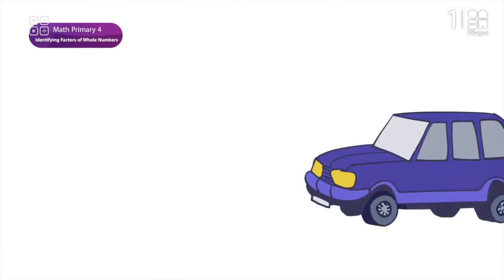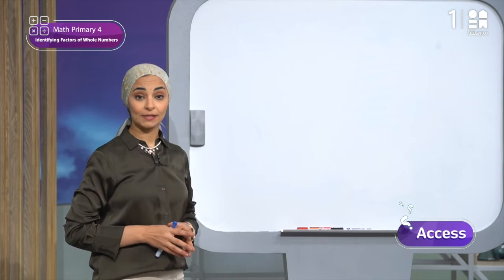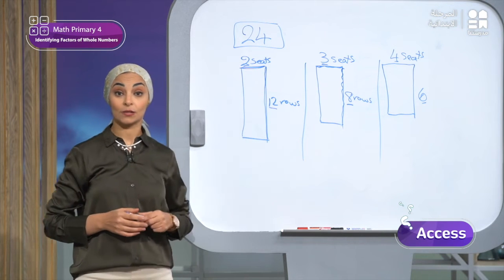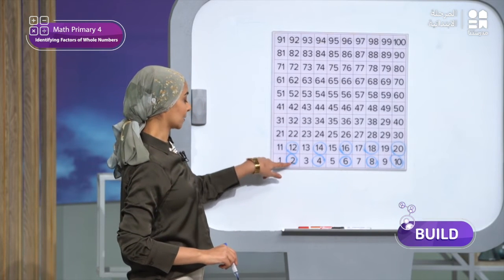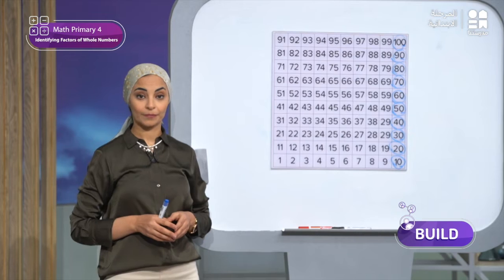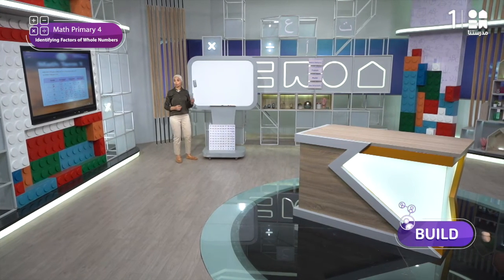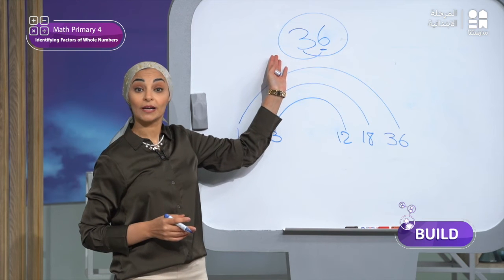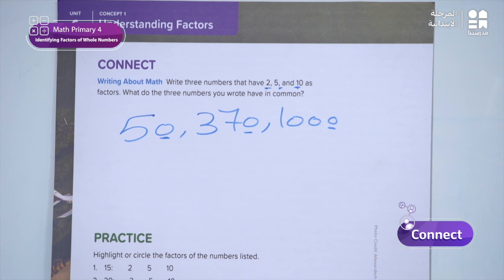Identifying Factors of whole Numbers | Math | الصف الرابع الابتدائي